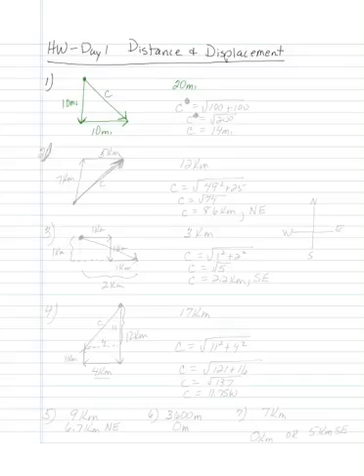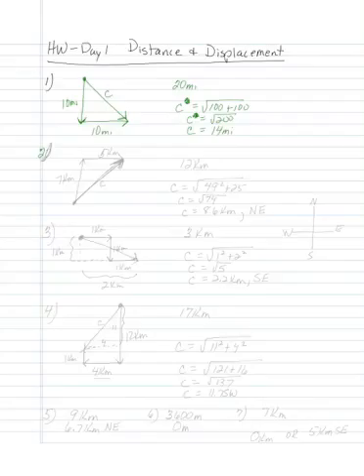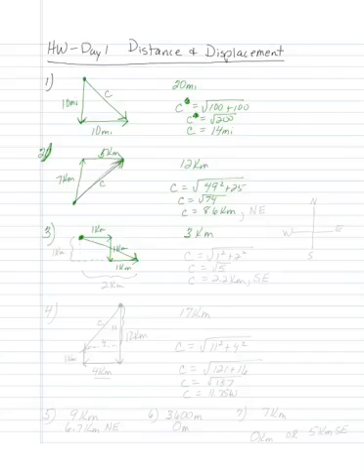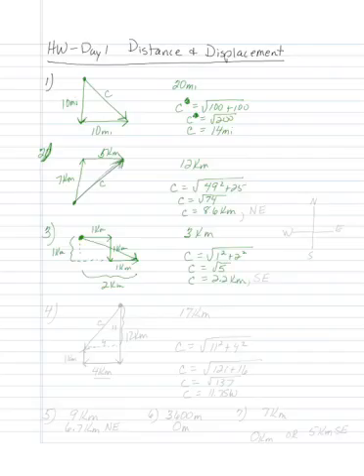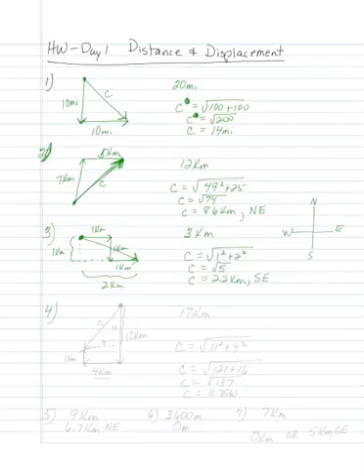HW1- distance & displacement